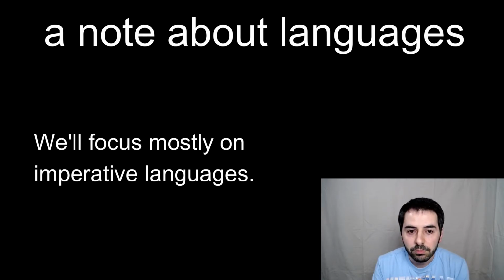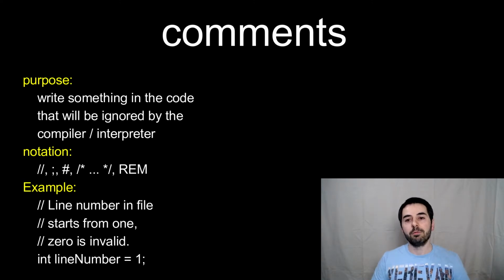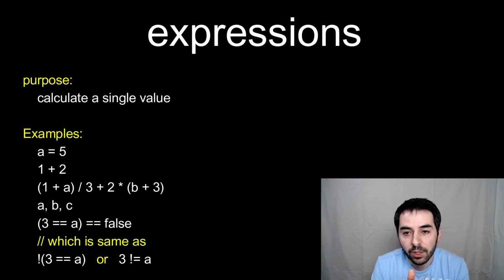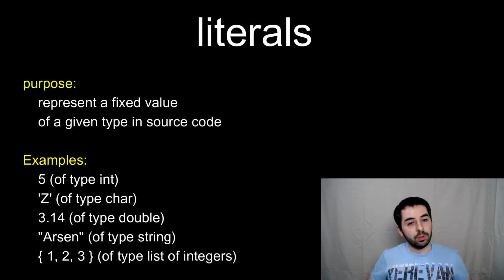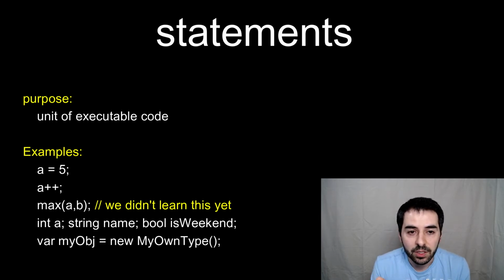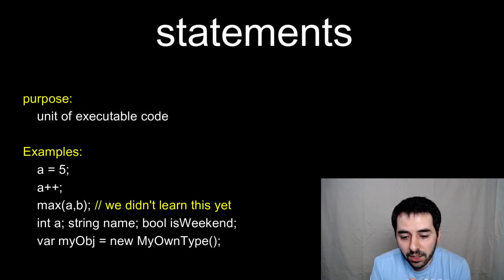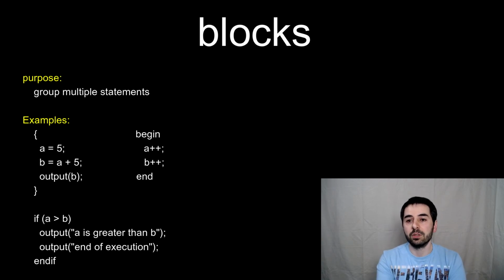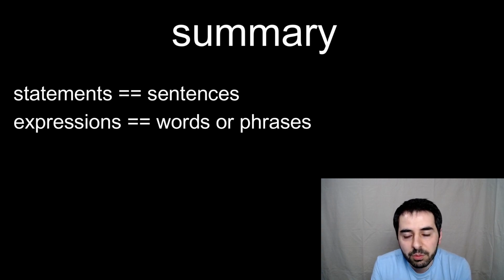2.7 Language basics / Expressions, statements, and more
Before introducing control flow statements, we need to know what statements are, as well as some other important notions/terms. This video covers the things that are pre-requisites for upcoming ones, namely, expressions, statements, comments, literals, and blocks. Some of these we have already seen/used, but in this video I try to give a more formal definition/description for each term along with some examples.